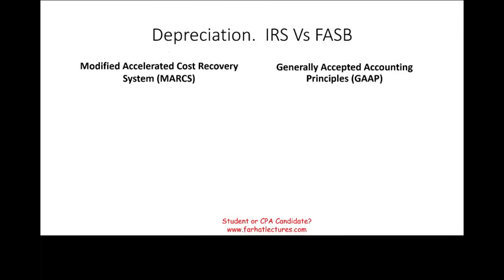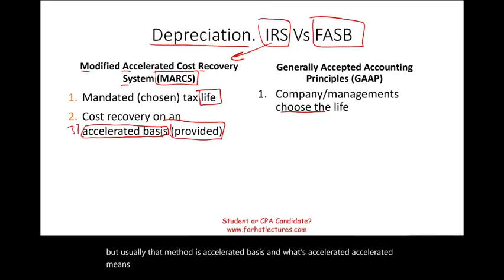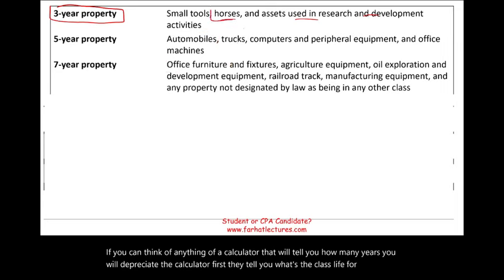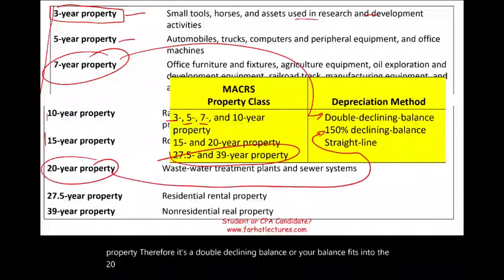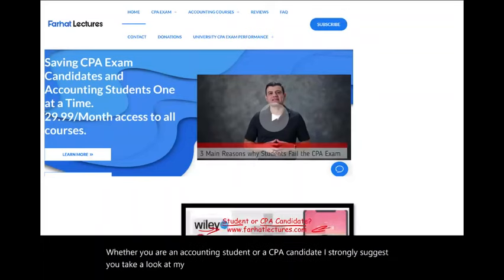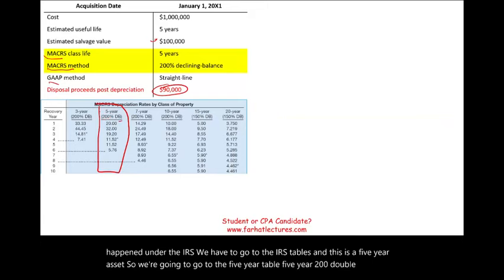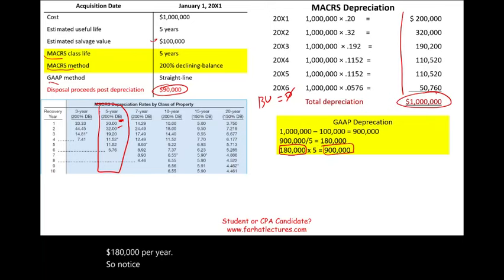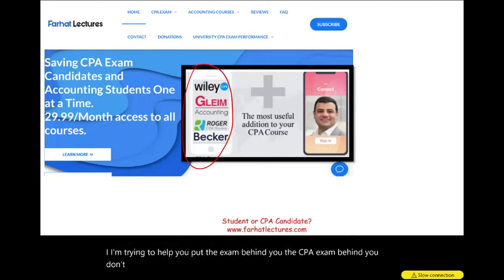Depreciation: Difference between MACRS IRS Vs. US GAAP.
In this session, I discuss the difference between MACRS IRS cost recovery to that of US GAAP.